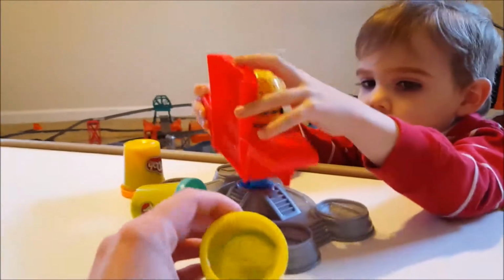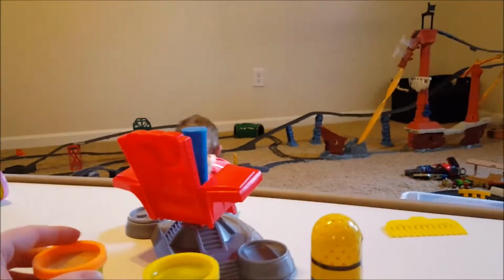Minion Play-Doh: McLain's Toy Fun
Watch McLain play with Play-Doh and make the minions hair grow! In this video, McLain plays with Play-Doh Featuring Despicable Me Minions Disguise Lab. We show you the 4 colors that come with this Play-doh set and the other accessories, such as the chair, comb and scissors.

Watch as McLain unboxes and plays with the Play-Doh Marvel Can-Heads Featuring Iron Man and Captain America! This play set features Iron Man and Captain America Can-Heads heroes and includes 2 character bases, 2 tools, and 2 cans of Play-Doh Brand Modeling Compound. It also includes shield rolling cutter and Repulsor extruder. You can create iconic shapes with the half-molds on the stamper bases. McLain has lots of fun with this play set and loves acting out his favorite scenes from Marvel comics and cartoons!